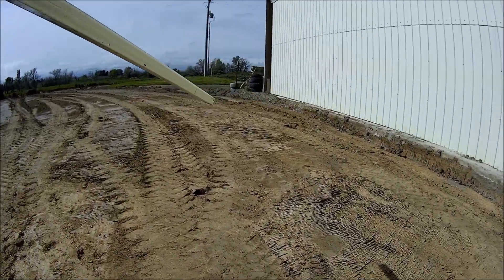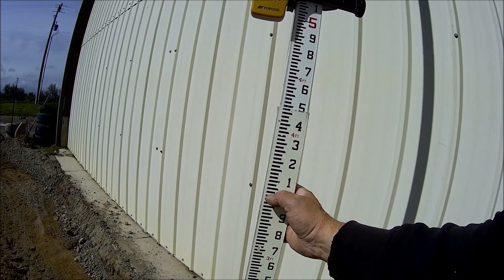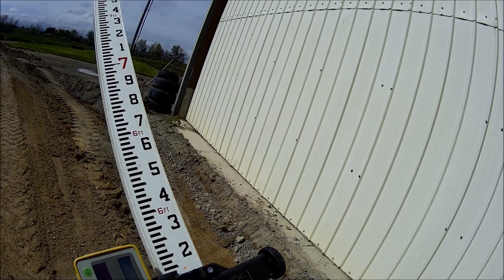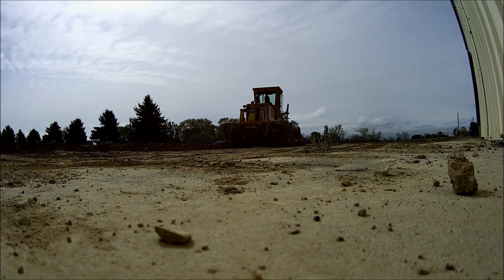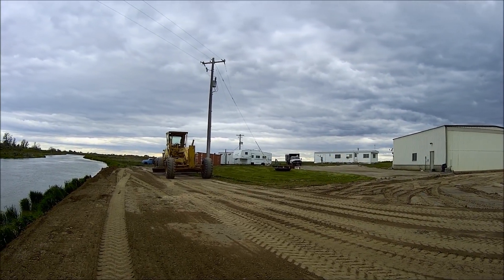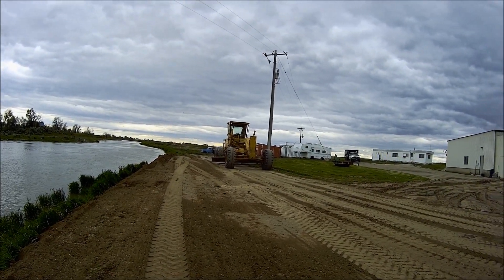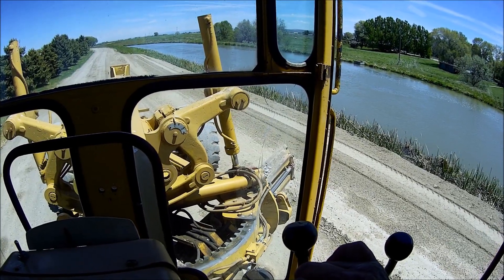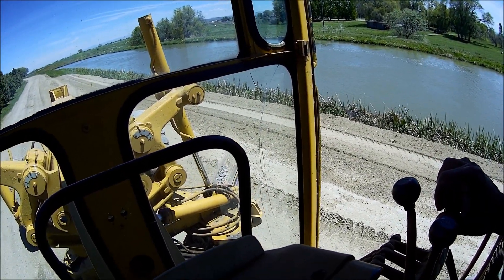Dirty Jeff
Spreading more frosting and saving mankind one customer at a time